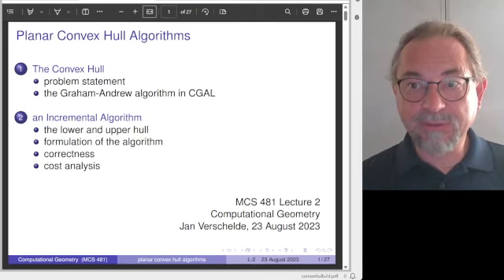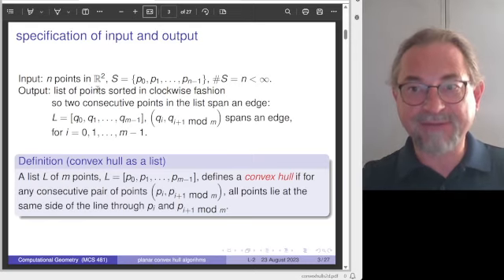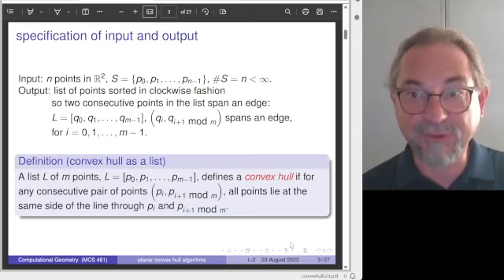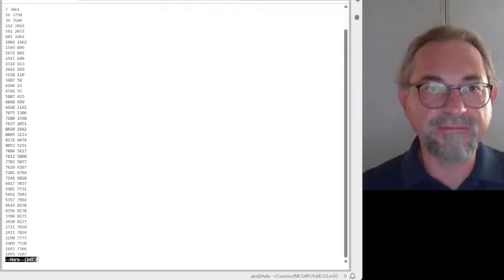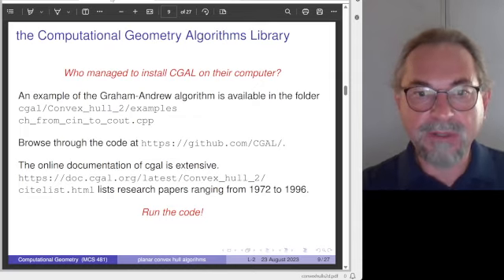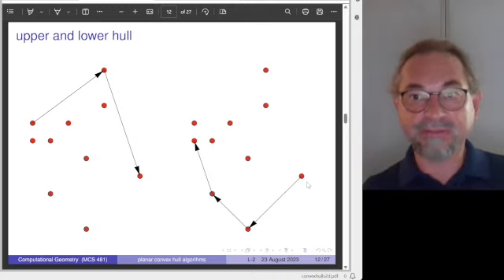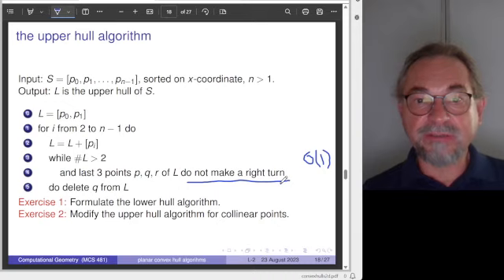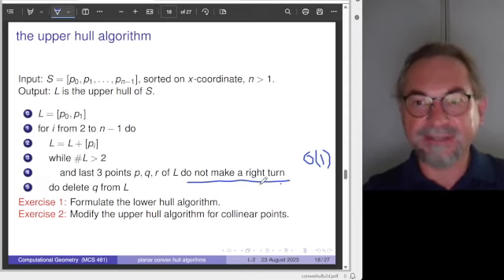Convex Hull Algorithms for Points in the Plane illustrated by the software CGAL.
This second lecture starts with the definition of the list representation of the convex hull of a finite set of points in the plane.   The main point of the lecture is that the convex hull of n points can be computed in the same as it takes to sort n numbers.  The convex hull algorithm first sorts the points on the first coordinate, then walks through the sorted points from left to right, constructing the upper hull, followed by the construction of the lower hull, walking through the sorted list of points from right to left.  The last step in the algorithm adds the lower hull to the upper hull.  The correctness and cost analysis is proven.  The lecture includes a demonstration with the software CGAL, via a run with a compiled C++ program and via the Python interface, executed in a Jupyter notebook.